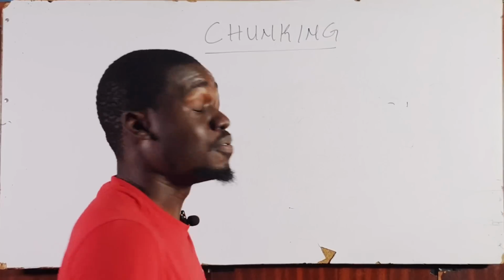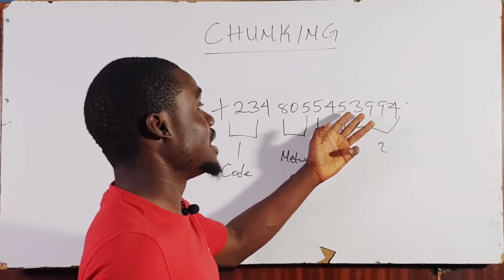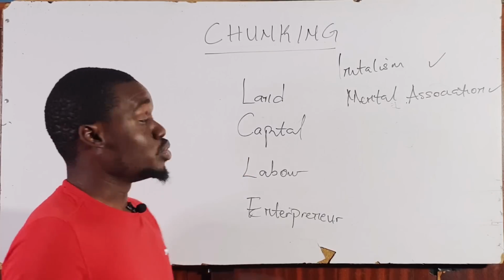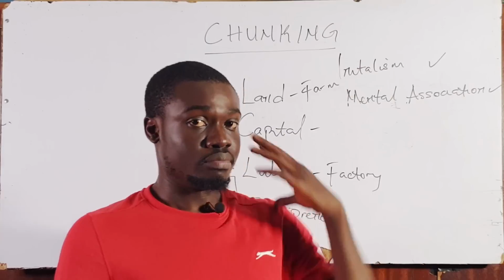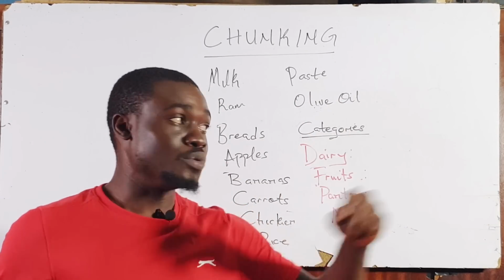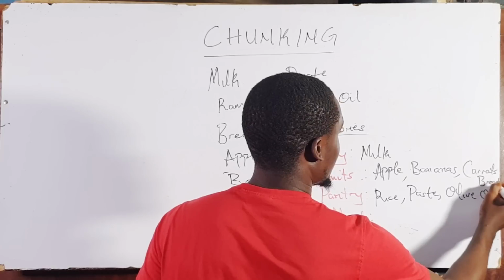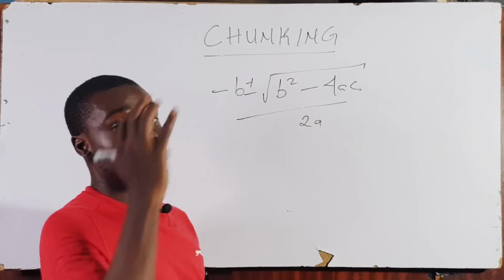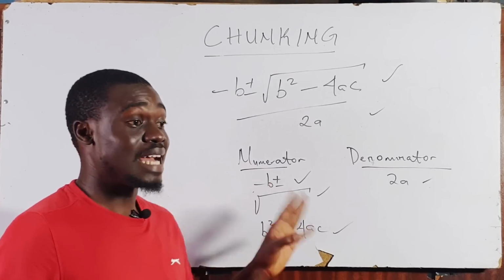The New Way to Study That Makes You Remember Forever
In this video, I will discuss a particular technique that will help to study once and remember forever. This technique is called chunking.

It is easy to remember what you study but you're missing on step. Watch this video to find out 👇

Intro 0:00
what you need to know to apply the technique 0:59
what stops you from learning while encoding 03:13
what will help you encode perfectly 04:37
what will help you apply what you need to encode perfectly 05:20
example #1 07:02
example #2 08:34
example #3 11:25
example #4 14:24

I aim to make a difference in students' lives regarding learning. Also to reach out to Prospective University Students, and University Students. Thus, I share helpful tips on exams, study tips, and other relevant information, that can help them improve. I also share other information on learning that can help students at all levels of education